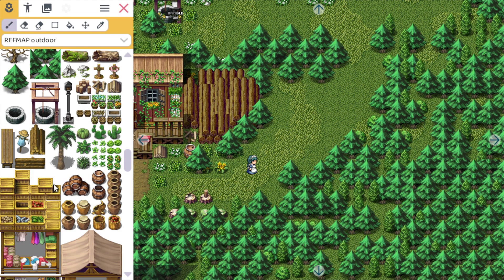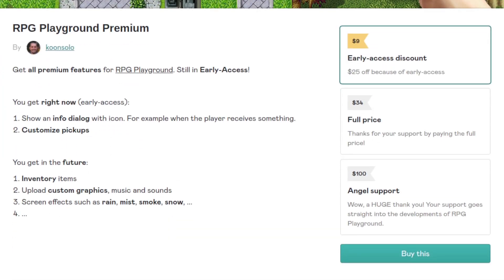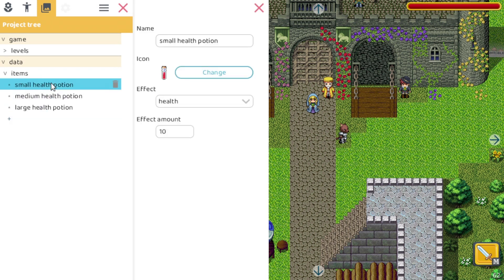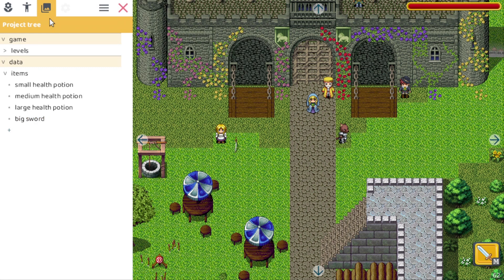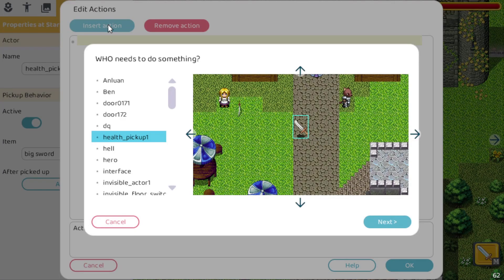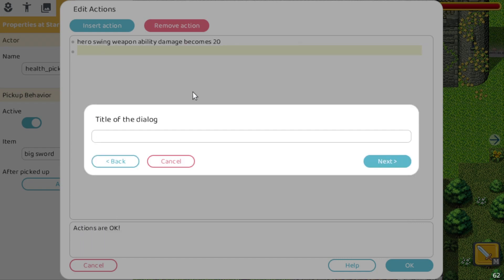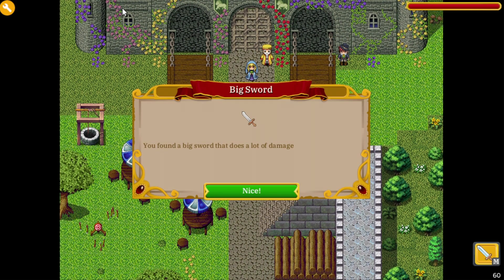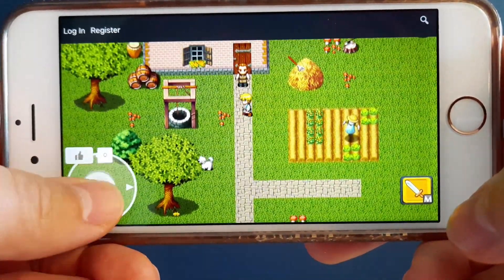Unlock PREMIUM features with early-access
Get early access to the PREMIUM features or RPG Playground.
This includes custom pickups and displaying an info dialog with custom icon.

RPG Playgound is a free RPG maker tool where you can easily create and share Role Playing Games. No coding skills required. It runs in your web browser, so works on Windows PC, Mac, Linux and Chromebook. It also works on your mobile device such as Android and iPhone and iPad iOS. You can compare it to RPG Maker MZ or Nekoland mobile studio RPG game maker.

You can now buy RPG Playground merchandise to support our product! Lots of cool stuff such as t-shirts, sweaters, hoodies, cups, stickers, etc.